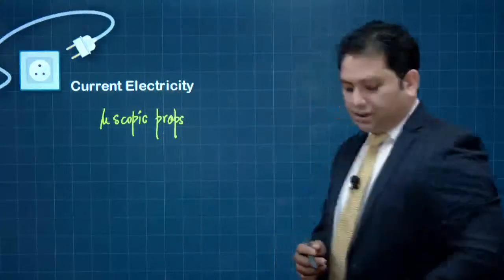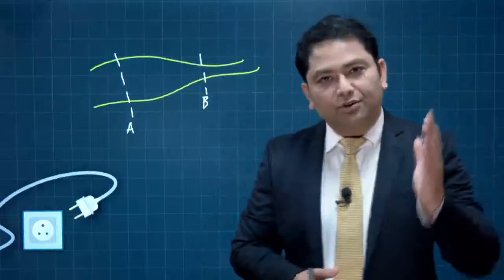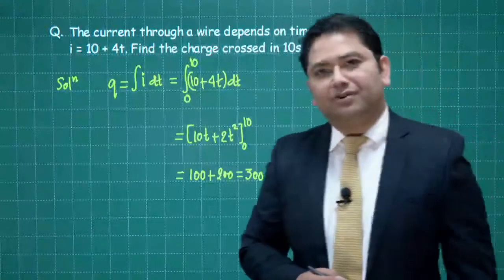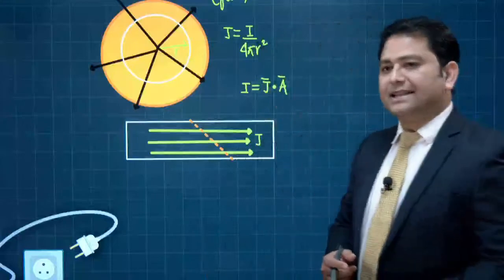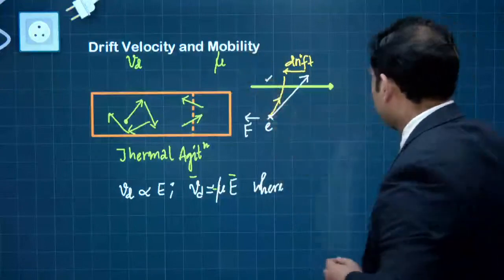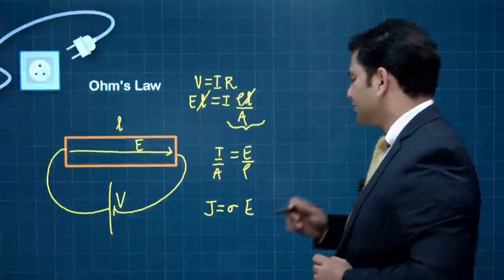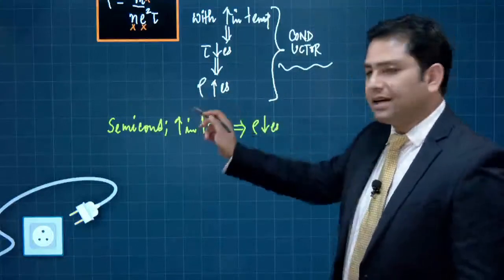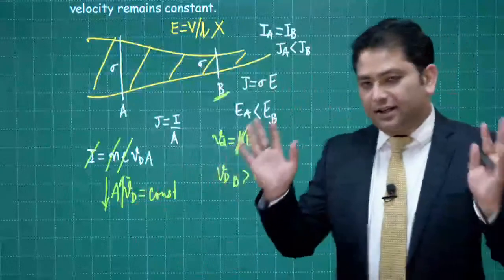Current Electricity Class 12 Physics - Properties of Current | NEET Physic Preparation | NEET 2022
Aakash EduTV
High Quality NEET and JEE content from Aakash now on your TV Screens!
House of Aakash launches Aakash Edu TV on Airtel Digital TV-. Now your preparation is no more dependent on internet connections. 32+ years of legacy of Aakash and renowned faculty, is now just a channel away.
Available at Nominal Pricing
✅Channel 467 for JEE
➡️ 1 month @ Rs 247
➡️ 5 months @ Rs 1232+1 month Free
➡️ 9 months @ Rs 2223+3 month Free

Aakash Digital
Aakash Digital brings 32+ years of Aakash legacy to your home for NEET/ JEE/ Classes 8-12 coaching through state-of-the-art online classes. We provide the same rigour and discipline of classroom coaching at the convenience and safety of your home through live online classes and recorded video lectures. To know more about the courses at Aakash Digital,

With our user-friendly mobile app, we help students carry their study material in their pocket and learn anytime, anywhere. You can attend live online classes, watch recorded video lectures, ask doubts and solve online mock tests even when traveling on Aakash Digital Learning App.
Aakash Digital is now also present on Telegram.
Follow our channels for NEET and JEE for the latest updates, exam preparation tips from the Aakash experts, quizzes and much more:
✅Aakash Digital for NEET: